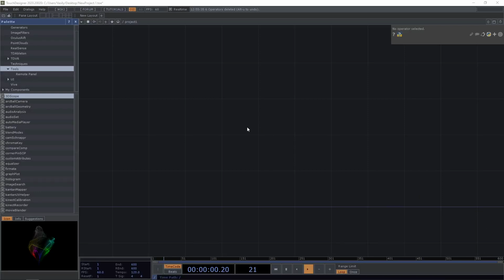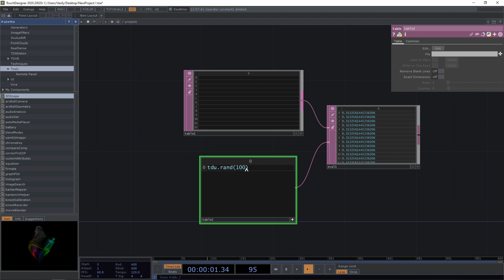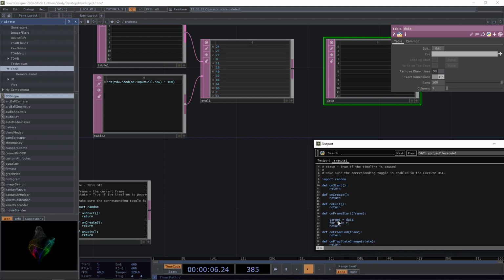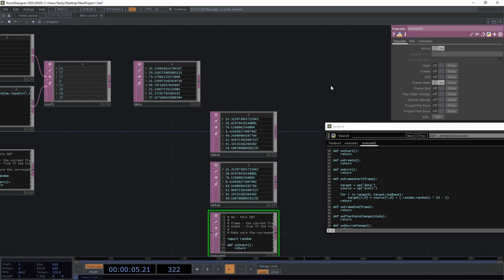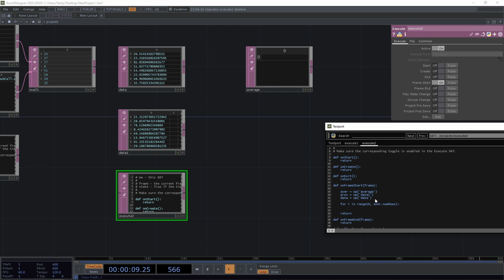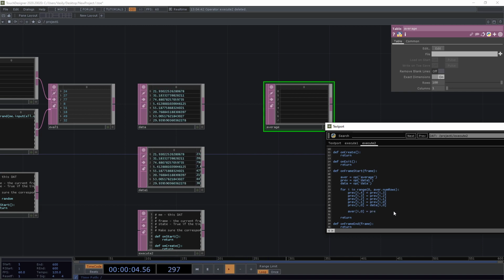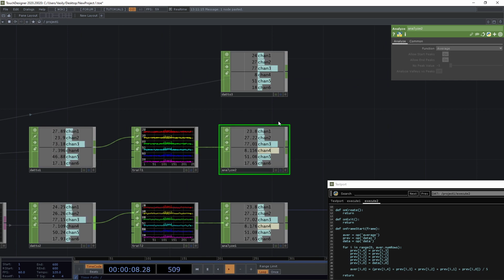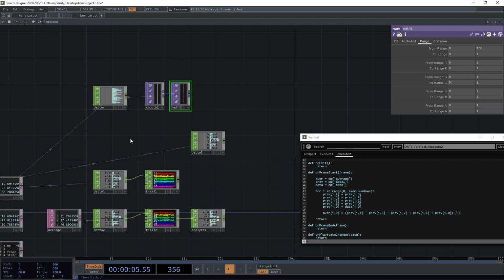TD DAT filter data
A simple explanation of how to filter signal and sensor data in DATs